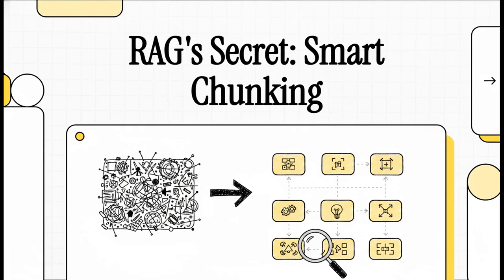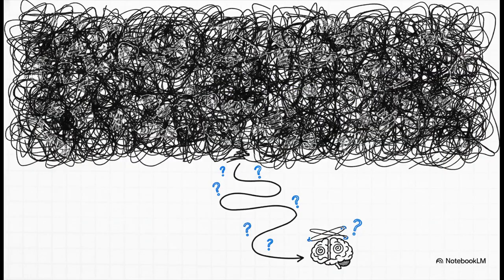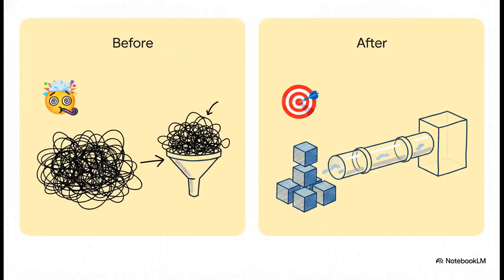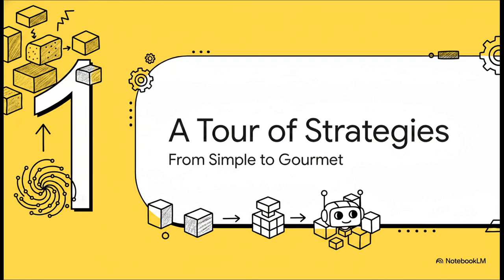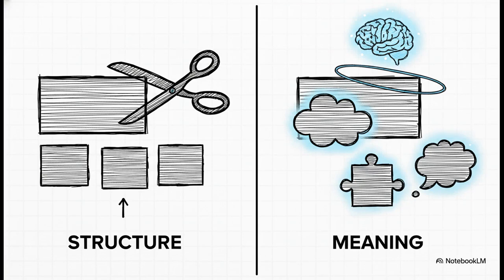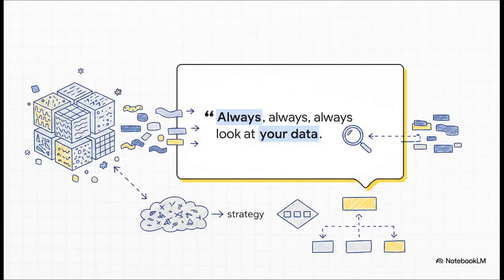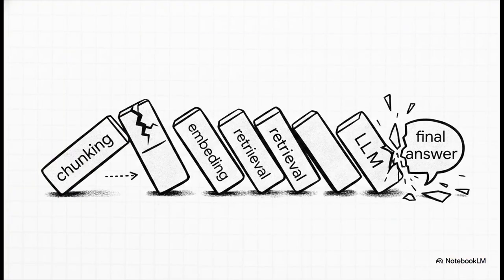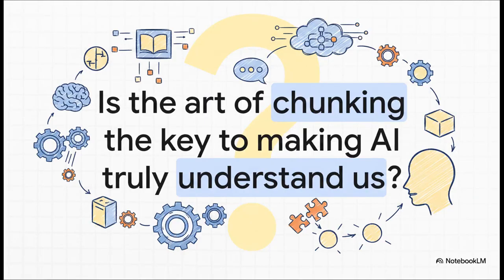The Secret to RAG Performance? It's the Chunking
There is a dirty secret in most RAG applications: even the most sophisticated LLMs will fail if you feed them bad data. We’re revealing why your current chunking strategy might be the bottleneck ruining your retrieval results and how to fix it. If you want to move from prototype to production, this deep dive is essential.